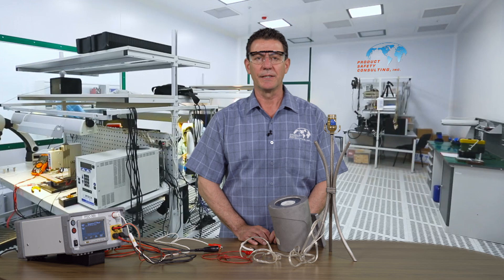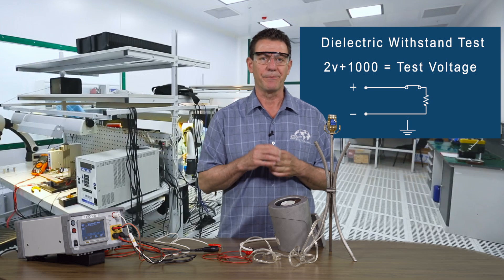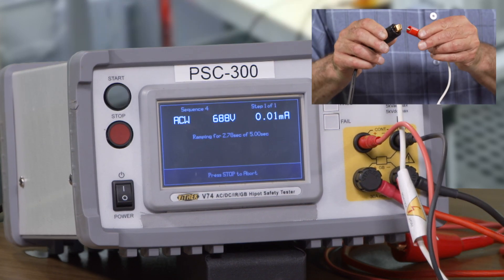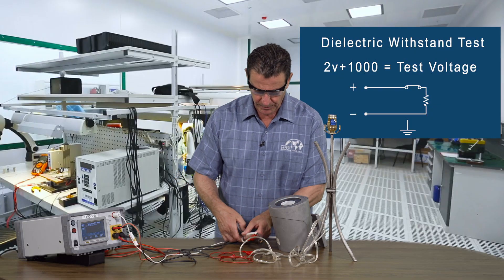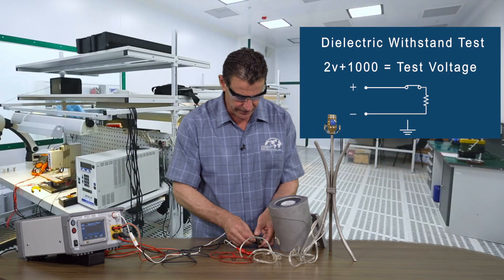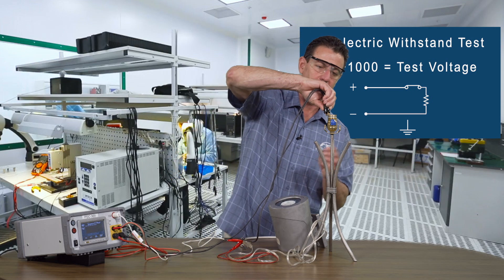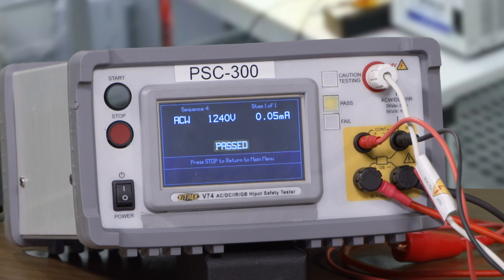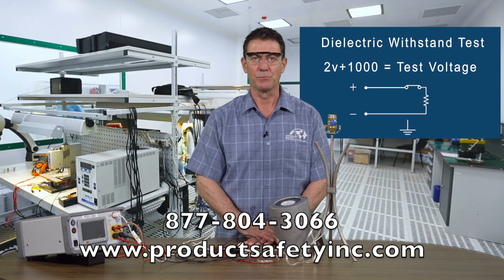Dielectric Withstand Test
Hi! I'm John Allen, president and CEO of Product Safety Consulting. We help manufacturers obtain product certifications around the world and have been doing so for over 35 years now. We have a series of videos showing a lot of the basic testing that we do in the lab. Today we're going to show you how to do the dielectric withstand test.
The test is a test of the insulation system of the product. We want to make sure no wires are nicked that are touching accessible metal parts. We want to make sure spacing between live parts is adequate, and that is why we do this test.
Most standards require the test be done at two times rated input voltage plus 1000 volts. Today's purposes, we are going to call our input voltage 120 volts. So our test voltage is going to be 1240 volts.
We need to be careful. That's why we have glasses. And we also want to make sure that the test surface is free of debris. So before we start, we're going to make sure that our machine is actually working. And we're going to short it out on purpose to see if we get a failure. And we do have a failure. So we're good to go.
We at Product Safety use the Vitrek V74. There's a variety of models out there. This is a workhorse for us. We love it. So the insulation system test dielectric test as indicated. We're going to tie, line and neutral together. We're going to put the hot lead of the machine on that node and then we're going to take the return lead and put it on ground.
And I am not going to hold this. Remember, it's 1200 volts. The test is actually 60 seconds and off it goes. We do have the benefit in filming to cut that time down so we don't have to see all 60 seconds. Okay, we have a pass. That's fantastic. So our street light passed.
Manufacturer is very happy about that. We have no risk of shock from an insulation standpoint. So this product is hardwired and has a ground wire. What I want to show you with the table lamp is we have an ungrounded plug, so we still have to tie, line and neutral together.
We're going to do it with these banana clips. We're going to take our hot lead of the machine and put it on one. They're tied together, so it's actually both. And then we're going to take our return lead and I'm going to put that down again, it's 1200 volts. We're going to put our return lead on accessible dead metal and we make sure we're clean and good to go. And we will start the test. And there we go again.
Again, I would like to take this opportunity while the test is running to thank you for visiting our YouTube channel. And hopefully you can look at all the other videos and learn a lot of the basic testing we do in product safety. There we go. And we have another pass. We have two very happy manufacturers that passed the dielectric test and reduced the risk of shock to their users, us. And we will disconnect everything, turn power off to make sure everything is safe.
Thank you very much for seeing our video and look to our YouTube channel for more series of videos to help teach you how to do the basic testing and product safety.

Since 1988, Product Safety Consulting has been providing product developers and manufacturers with expert advice and testing services, so they confidently secure product safety and regulatory compliance in the least time, and for the least expense. From consumer products to lighting fixtures, to motor controllers and medical devices, we have helped customers in over 35 countries obtain certifications for more than 3,000 products. We provide Product Safety Consulting and UL Testing for all types of products.